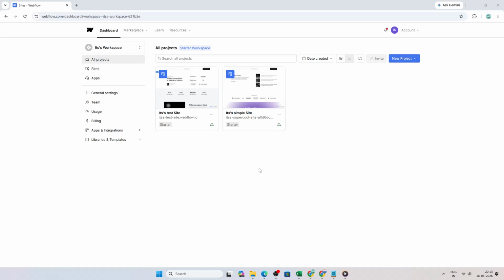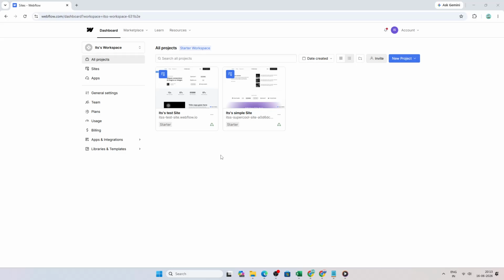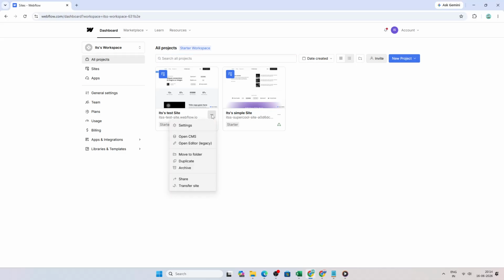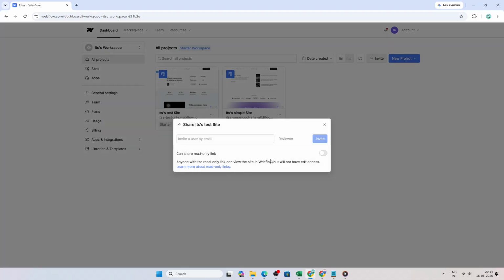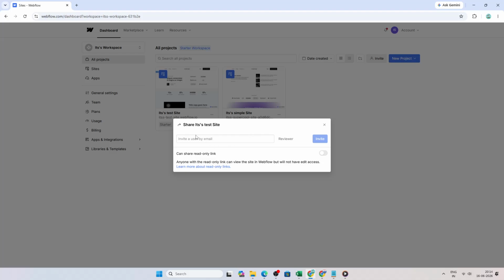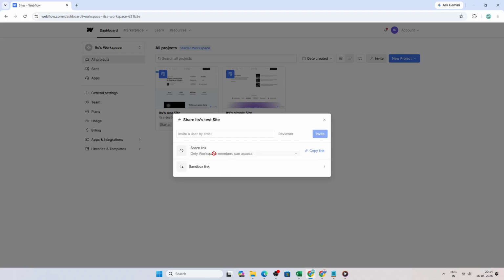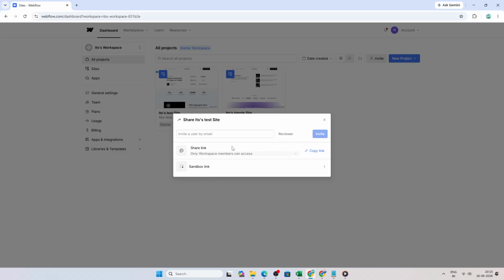Webflow: How To Create A Read-only Share Link (Step By Step)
Master Webflow collaboration by learning how to create a Read-only Share Link for your website projects. This Webflow tutorial covers the essential steps for generating a client preview link and sharing your workspace with collaborators.